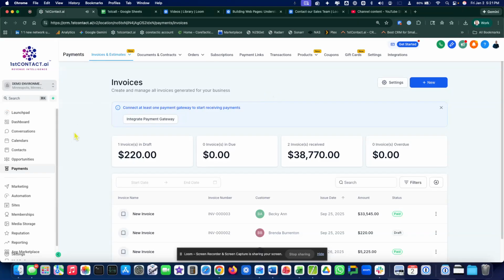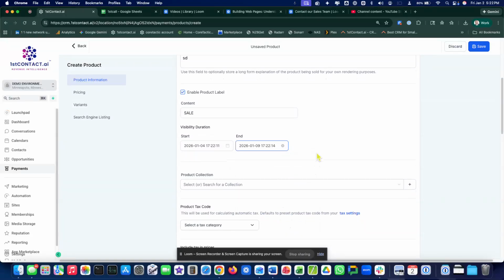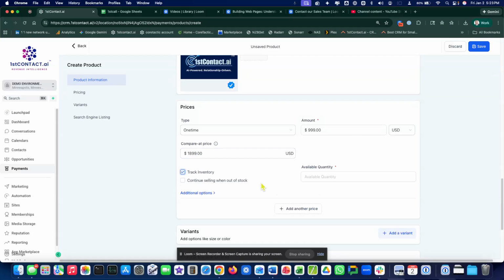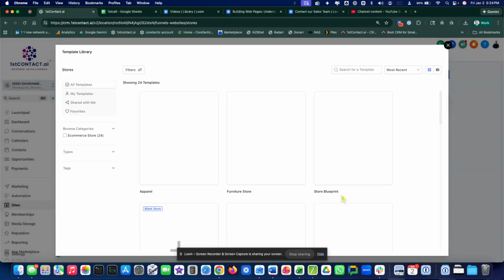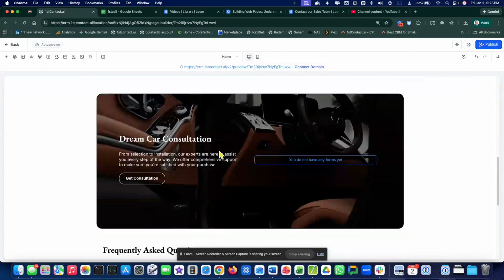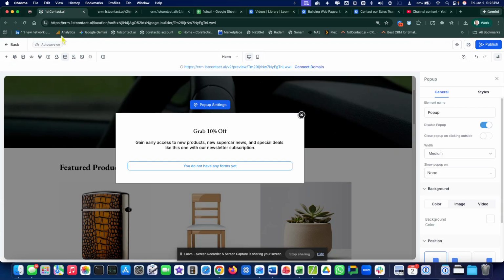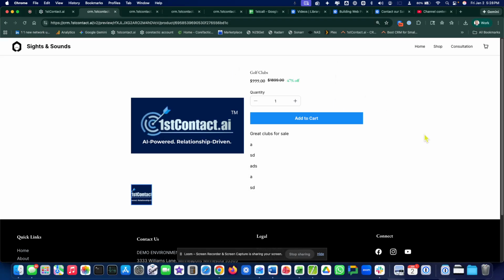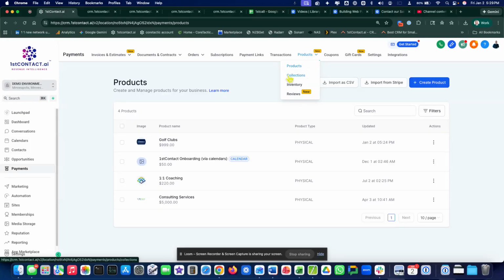How to setup an e-commerce store in 1stContact.ai, step by step.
0:00 Okay, folks. In this video, we're going to talk about how to set up a store and sell products. First Contact is an ER, it's a, can be an ERP, it's a CRM, it's also an e-commerce store.
0:16 And, So the first thing we gotta do is we have to get our products into the system. So on the left side, if you go to Payments, and then Products at the top, and then down to Products.
0:29 Let's say we're gonna sell a pair of golf clubs. So we're gonna put in the title, you know, Golf Clubs.
0:39 We'll want to give it a description. Clubs for sale. And you can have, the description can be really big, and we can do colors in here.
0:48 Here, bolding, capitalize, you can even bring in HTML if you want. We can add a label to it, and maybe this is on sale.
0:57 We'll put sale. Maybe the sale is starting on the 4th, and it's going through the 9th. So we can do that.
1:06 I forgot to hit the confirm. And going through the 9th, confirm. Okay, and then, let's say it's part of a collection.
1:16 So, I'm going to create a collection name and call it Golf. And it can also be smart. So, if the title or any of these contains something, you know, if it contains the word golf, it's automatically going to add it to this collection to keep things simple.
1:36 We can then come down and figure out any type of tax category. We can use global settings. We can attach a tax rate.
1:50 We can also change what shows up on someone's status. We can after they purchase. The product media is where we would add an image of the product.
2:01 And then when we come down to pricing, we're going to determine whether it's a one-time or a reoccurring subscription. But this is a one-time.
2:08 And these golf clubs are real nice, so I'm going to make them $9.99, but normally they would retail for $18.99.
2:17 Now I do want to track inventory, and we only have 30. Okay. And then I can also give it some further information, you know, great clubs, at this price, offer expires soon.
2:35 Now let's say I want to welcome them to a private community or a membership. I can then set on, or turn on the membership offer, and then I can give them access to maybe a, uh, a training class.
2:53 And then if there's any variance, we can add this, and then this section, at the very bottom, so that Google can index your store appropriately.
3:02 So now I'm going to hit save. And you want to make sure that this is turned on so that you can sell it.
3:09 I'm going to go back. Now we need to create the site link. That's where we're going to sell it. So I'm going to go to Sites.
3:16 I'm going to go up to Stores. We're going to do a new store. And I'm going to pick it from a template.
3:28 Continue. And then I'm going to go down and find a store that looks pretty nice. Let's see here. We've got Skincare.
3:37 We've got pretty much any kind of store. And of course, these are all editable. So I just picked a template.
3:44 And since we've created products, now we need to connect the product to the store.
4:00 So the first thing it does is it opens us up into the store, okay? And we're going to maybe get rid of some of this stuff here.
4:13 This is a section. There's a column. I'm going to delete that. I'll delete this. This, this. I'll delete all these elements.
4:23 Delete, delete, delete, delete. Okay. Now, I want to put something on here to purge. Okay. So, what we're going to do is we're going to come up here.
4:40 We're going to scroll down until we find there's Pricing Table. We can also put in the list of products, um, order forms, things like that, but on the front page, I want to have a feature list.
5:04 Order product. So I just did that so that we have some product features. And then I'm gonna go into preview mode.
5:14 Okay, so this had a, this had a pop-up in it, and there's no form in the pop-up. It's just kind of a part of the template.
5:20 So I'm gonna go back in here, and the pop-up setting is right here. I'm gonna click that. I'm gonna click edit the pop-up, pop-up settings, and then disable.
5:34 And none. Preview again. No pop-up. Okay, now we need to add some, uh, some products to our store. So I'm gonna go back out.
5:51 And this is the store. This is the store setup. And there's actually a full product list here, but I added a feature product to the main page.
5:58 I'm gonna go to products. We already have golf clubs here. It's included. I'm gonna open this up though. So, yeah.
6:08 And I'm just gonna double-check everything that we got. Make sure it's good. It's always good to double-check. Okay. And make sure we include in this store.
6:24 And we're gonna go to Pages. And let's open up the product list. Okay, so here's our golf clubs. And this is a fully functioning store.
6:36 Oh, another pop-up. We know how to fix that now. I'll go into Edit. Edit mode. Go to the pop-up settings.